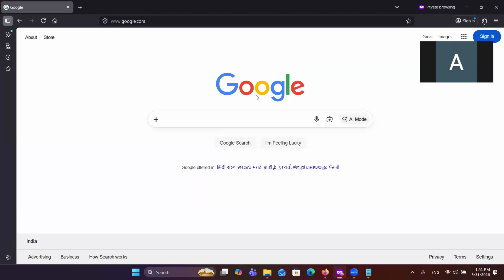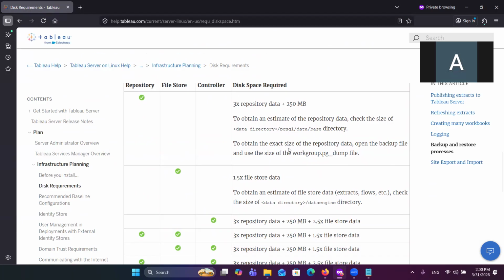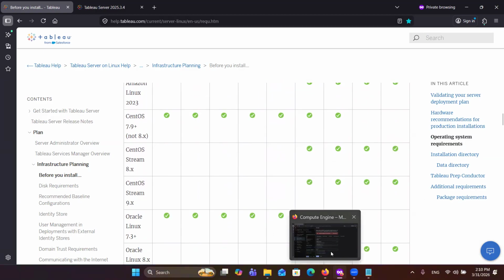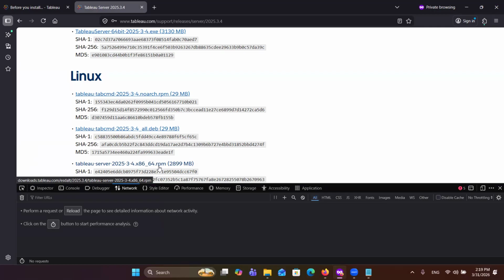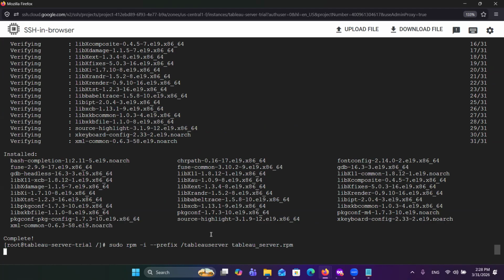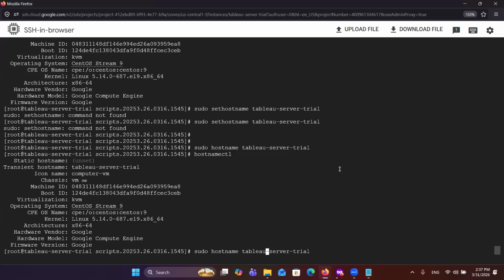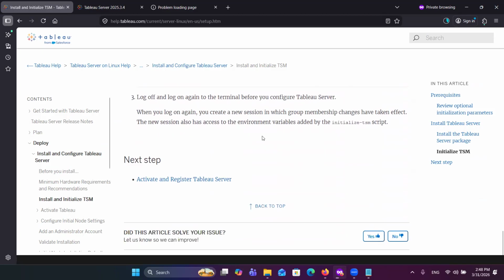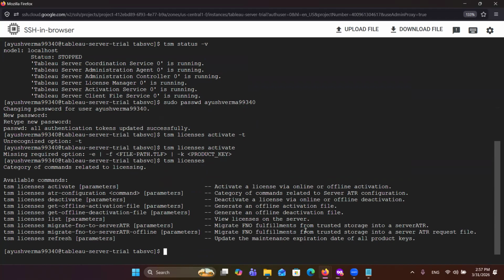Tableau Server Prerequisite, Dependencies and Installation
Installing latest Tableau server 2025.3 on VM created using GCP.

The video explains below point.
1. Prerequisite - Hardware (CPU, RAM and Disk), Internet, License, Drivers & Static Ip
2. Creation of VM on GCP - 128 GB RAM, 32 vCPUs, 100 GB separate disk
3. Convert block file system to ext4 and mount to root
4. Download Tableau server directly on Linux
5. Check and Install dependencies and Tableau server on custom directory
6. Initialize tsm with required parameters
7. Create firewall rule to allow communication on 8850 port for tsm access.